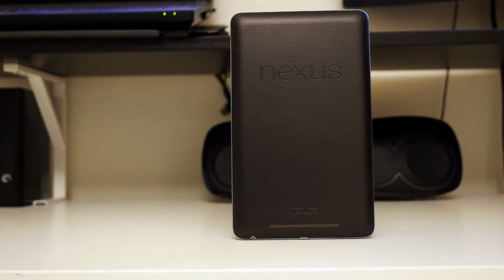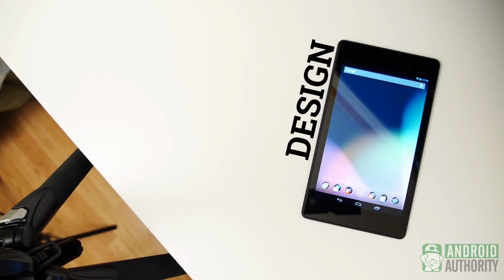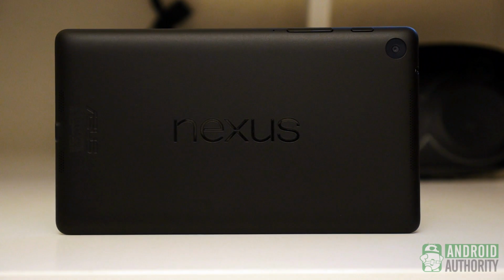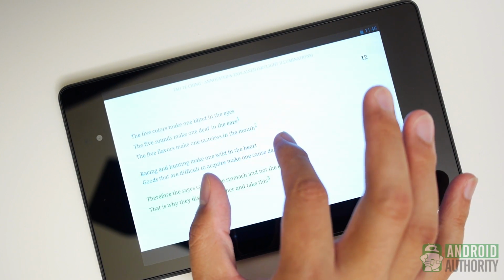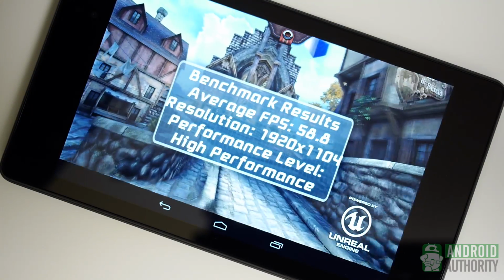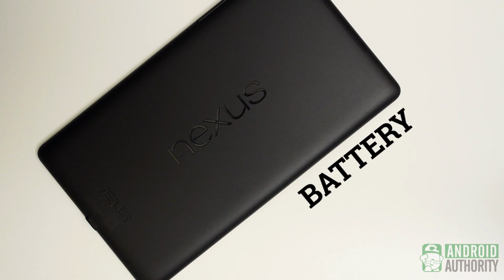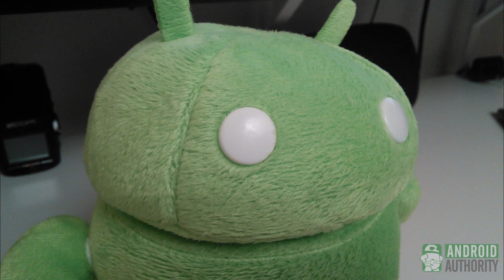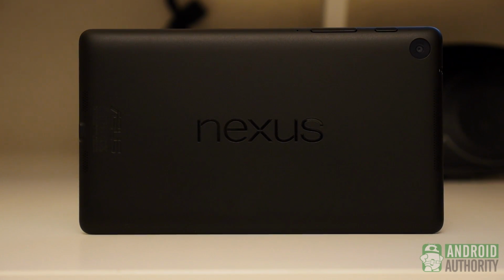Google Nexus 7 Review (2013 2nd Generation)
(32GB) - Google and ASUS team up once again to bring a new 7 inch tablet. Does their team-up result in one of the best tablets out now? Josh reviews the Google Nexus 7.